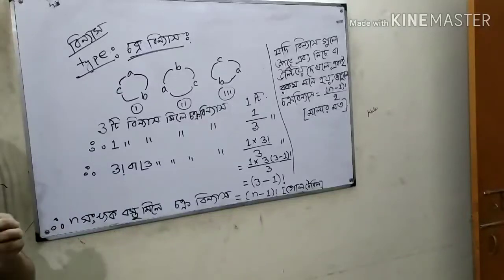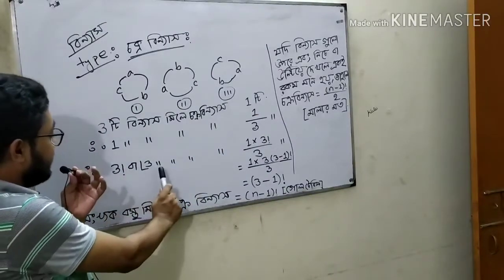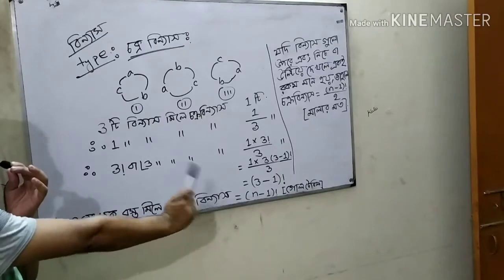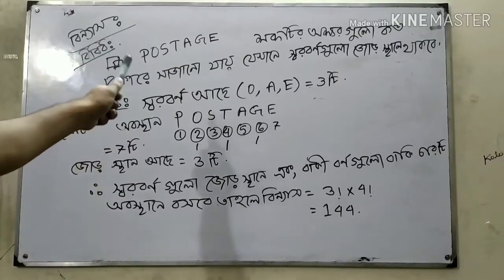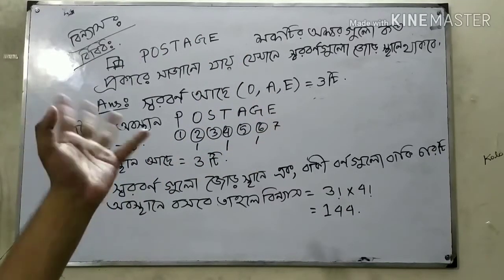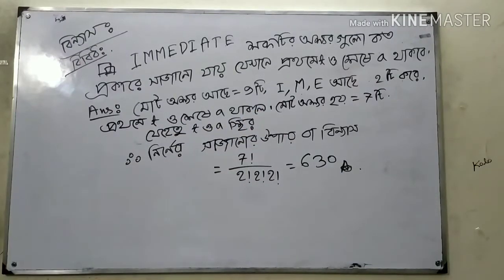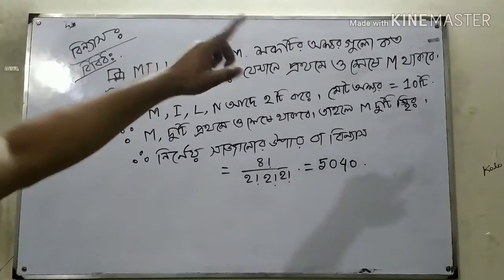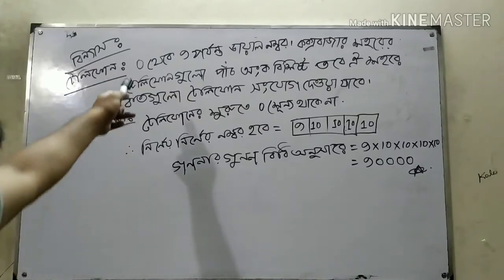PERMUTATION AND COMBINATION HSC HIGHER MATH 1ST PAPER CHAPTER 5(FIVE) EP.1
চক্র বিন্যাস,পুনরাবৃত্তি